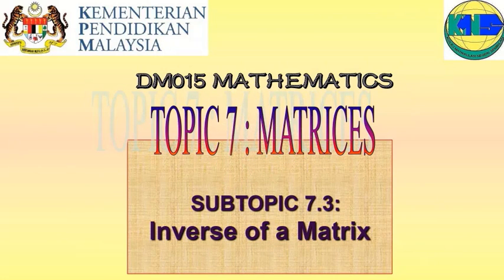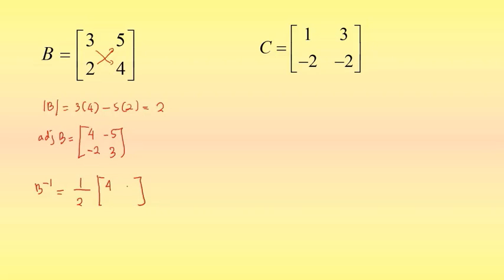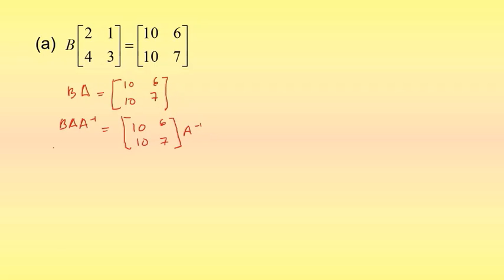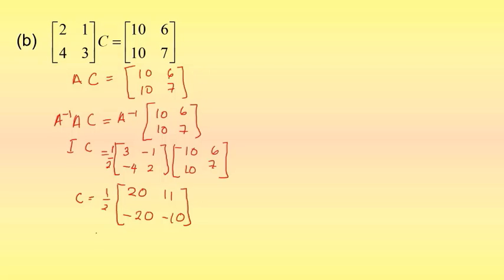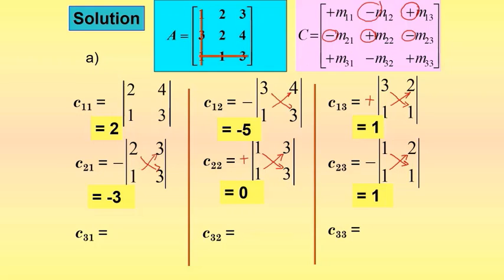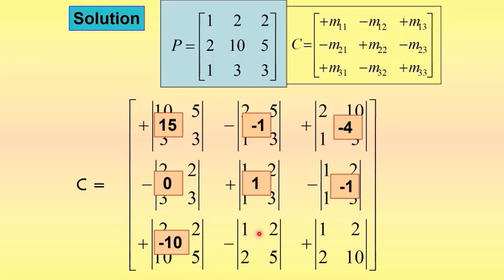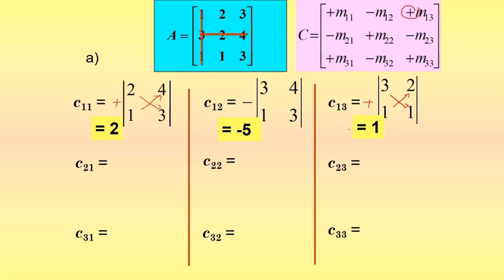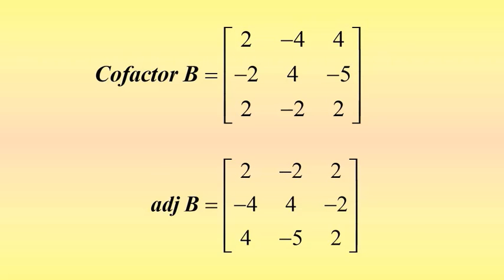DM 015 Topic 7 Matrices 7.3 Part 1